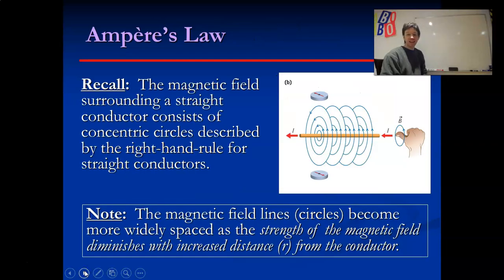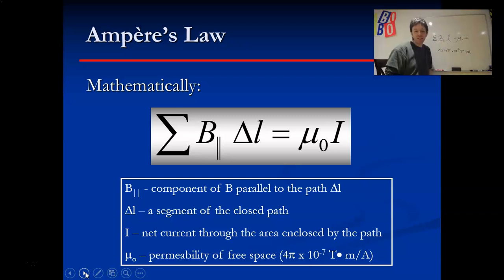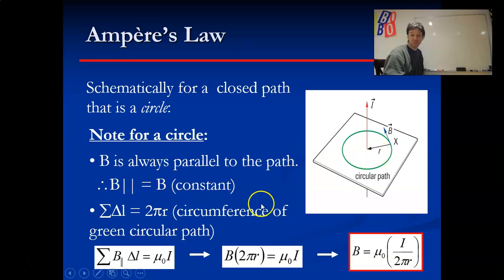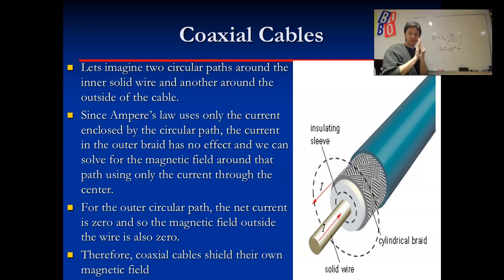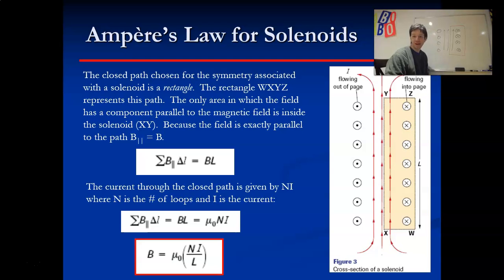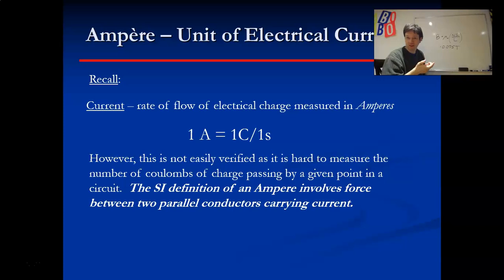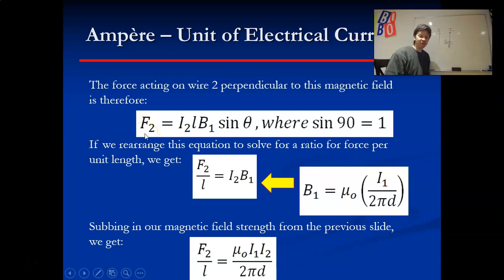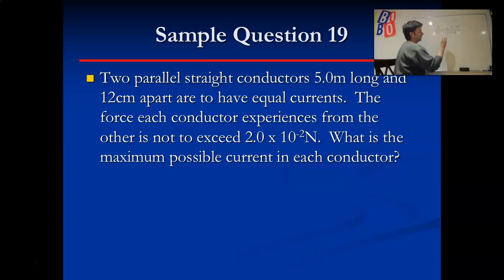Grade 12 University Physics 3.13 - Ampere's Law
This lesson looks at Ampere's Law.